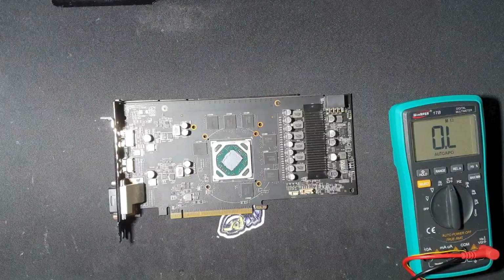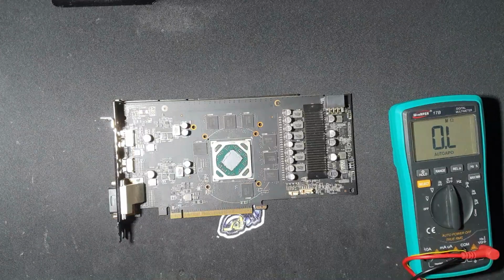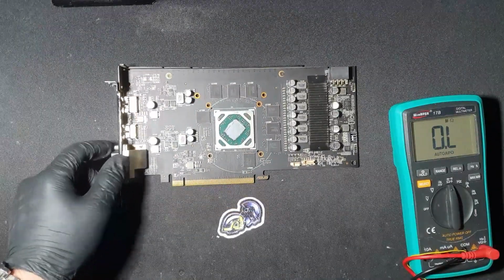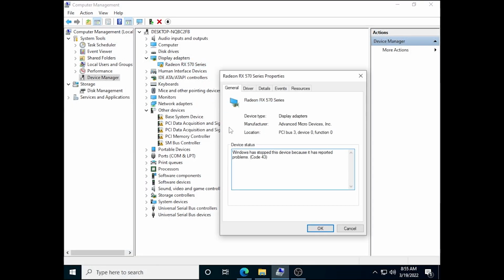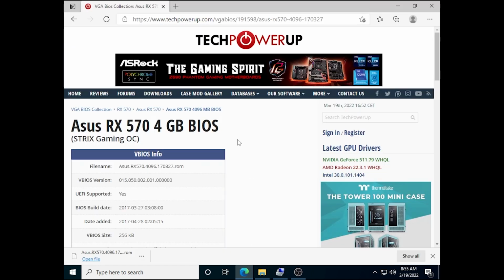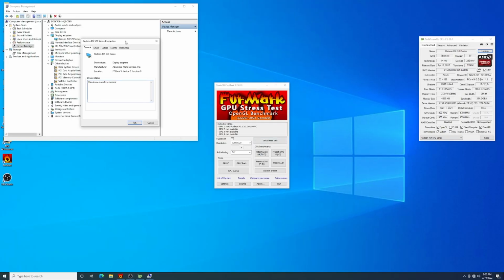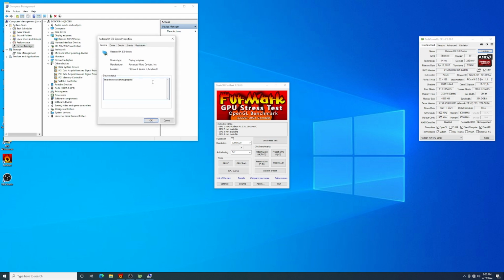How To Fix Error 43 and Vertical Lines Artifacts on Polaris GPUs (RX 580/570/480/470)